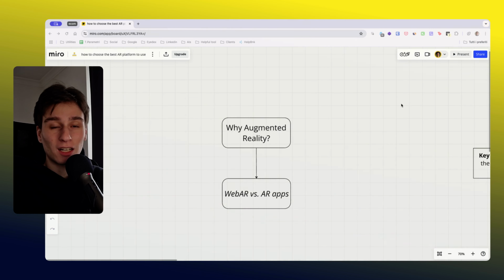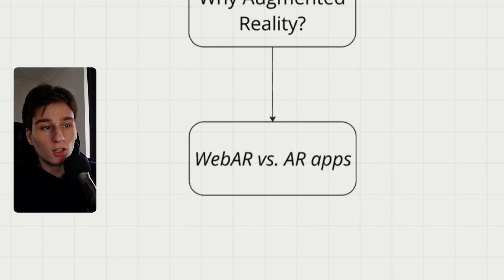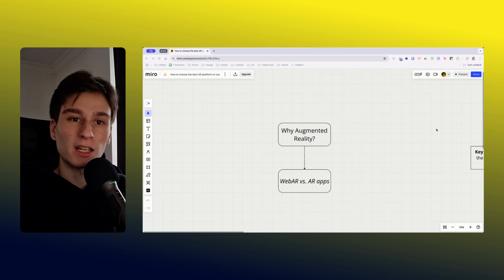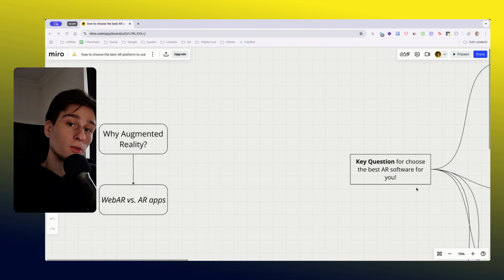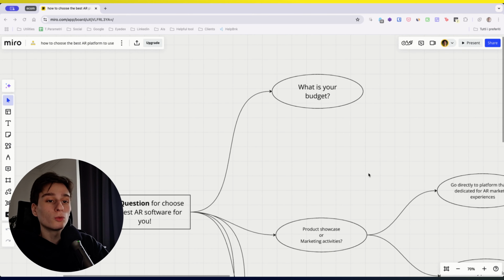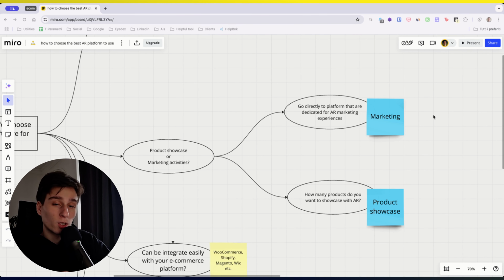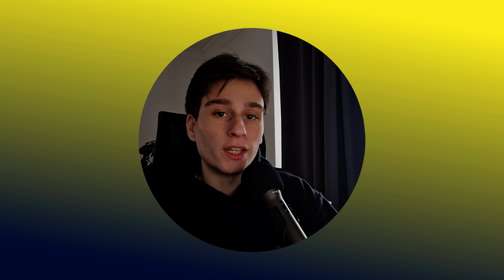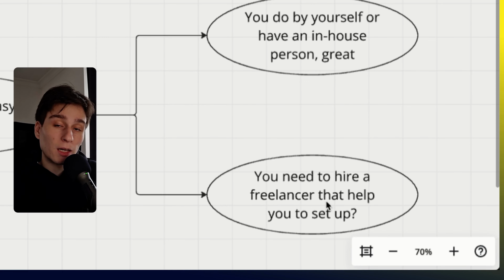Best AR Software for eCommerce: A Business Owner's Guide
You want to implement Augmented Reality in your e-commerce. But with so many platforms out there, how do you pick the right one for your store?

This video will help you choose the right software for your e-commerce to build 3D experiences like Augmented Reality and also 3D configurator.

We will go through 5 key questions to help you filter the best software for you.

Plus, you can get a bonus at the end!

I'm Antonio Furioso founder of Eyedex.

I help eCommerce to implement 3D experiences which include:
- Augmented Reality
- 3D configurator
- Virtual Try-Ons

With Augmented Reality, Virtual Try-On experience businesses can increase their customer experience.
This led to better customer engagement that drove sales and customer loyalty in the long run.

Why should you trust me?
I'm building this channel so you can see how I operate while I'm creating. Because my mission is to revolutionize the customers' shopping experience since I know this will be the future (it's already here).
I want to help e-commerce owners to ride the wave of this technology and not stay in the shadow of their competitors.
So if you are ready let's implement Augmented Reality together!